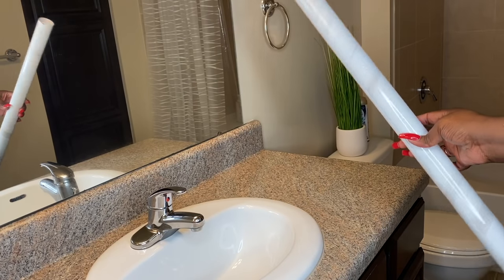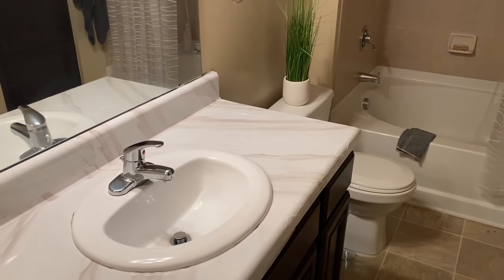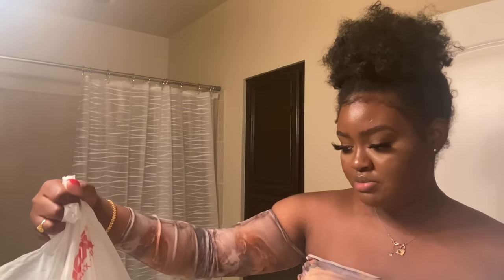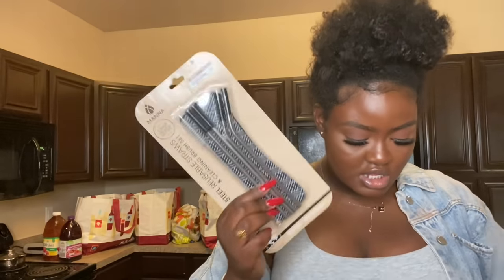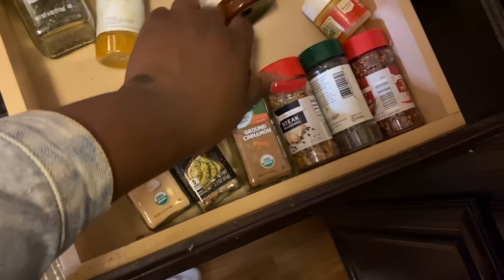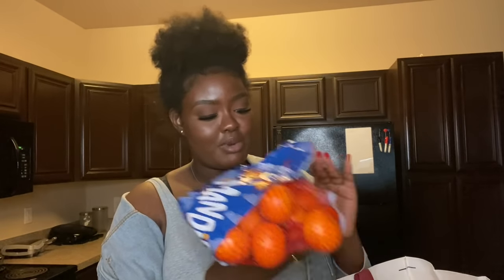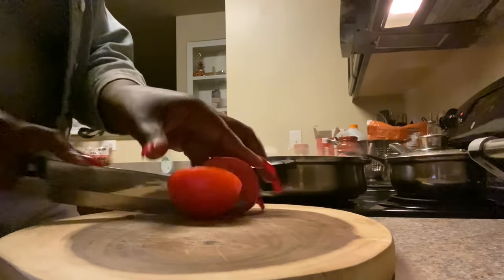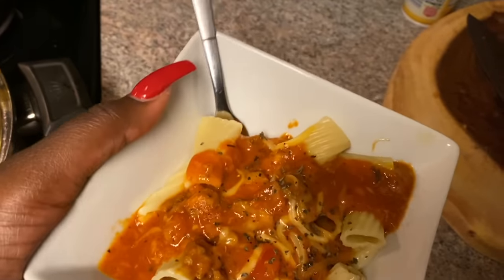MOVING VLOG 3 | NEW COUNTERTOPS, LAID OFF, GROCERY HAUL + COOKING DINNER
Hey ywalll!!!
this vlog is months old but it's still relevant! I'm picking right up where I abruptly stopped posting my moving vlogs and you'll eventually figure out why I stopped posting. In todays vlog I changed my bathroom countertops, talked about getting laid off and ran some errands. You all will see in future vlogs how I'm adjusting to this huge change in my life and just try to keep moving forward.  I'm currently trying to come up with a posting schedule so if you have any ideas please let me know. I'll be posting these vlogs weekly until I catch up and I hope you enjoy todays video.

Time Stamps
0:00- 0:16 Intro
0:16 DIY Marble Bathroom Countertops
5:03 I got laid off
8:19 To-Do list
11:33 Grocery Haul and Organizing my Kitchen with Me
31:07 Cooking Dinner

Camera: Cannon 80D
Editing Software: Final Cut Pro
Lighting: natural lighting and two LED lights from amazon
Height: 5'10